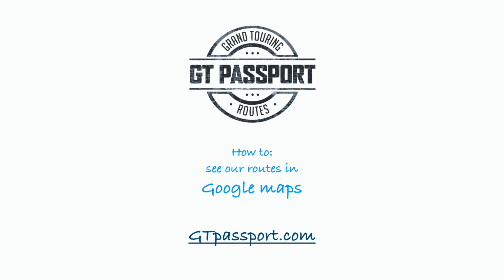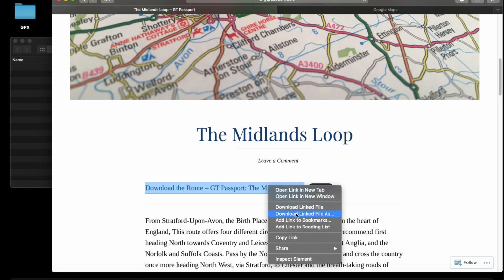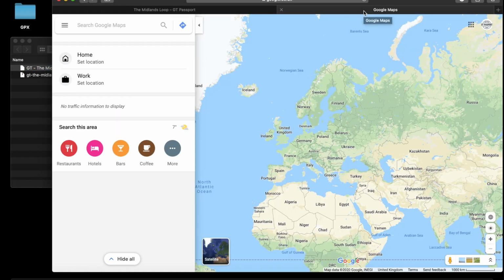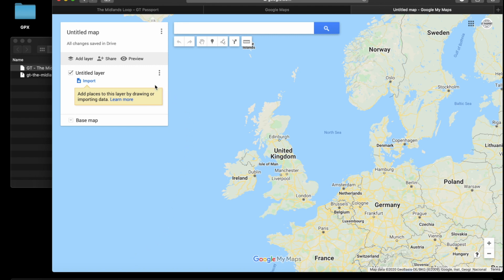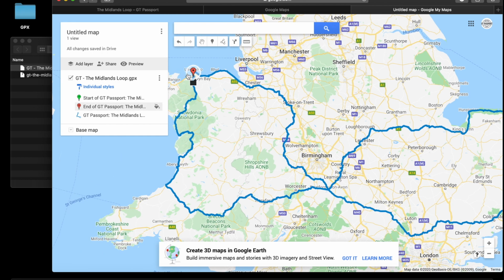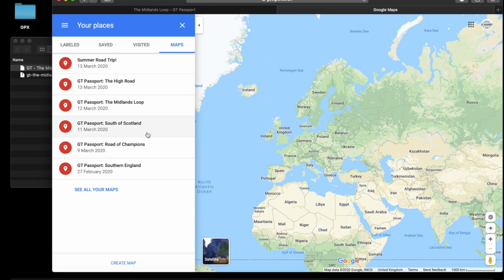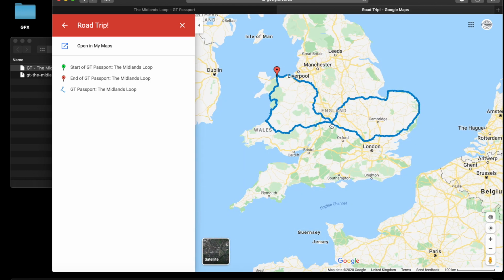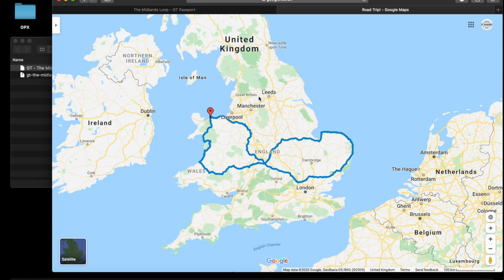Tutorial: How to see GT Passport driving routes in Google Maps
This video Explains how to Download a 'GPX File' from the GT Passport website, and upload it to Google Maps to display an overlay of the route.  It also explains how to find the route on your smartphone once you have saved it to your Google Maps Account.

You can follow a similar procedure to view our routes in other Mapping Software, or GPS devices. Turn-by-turn directions will only be available in dedicated Sat Nav devices. Smartphones using Google Maps will only display an overlay, which will show you where you are in relation to the route, when Location Services are enabled in your phone/ app settings.